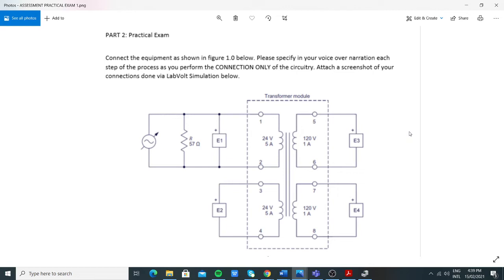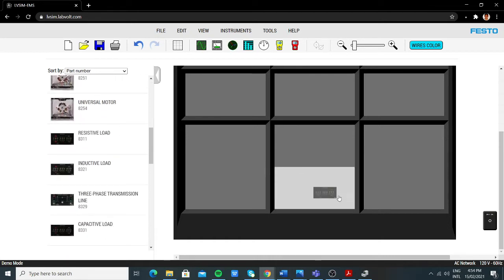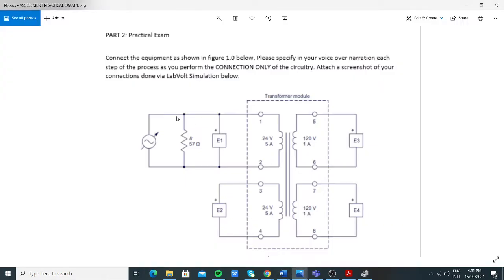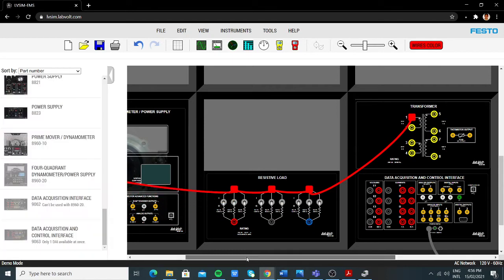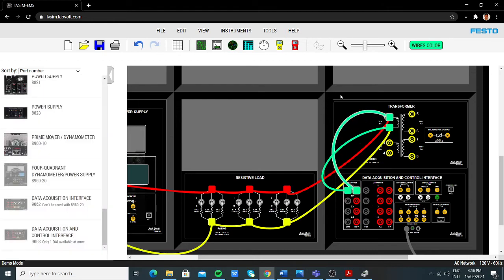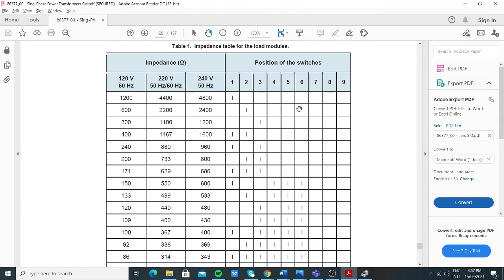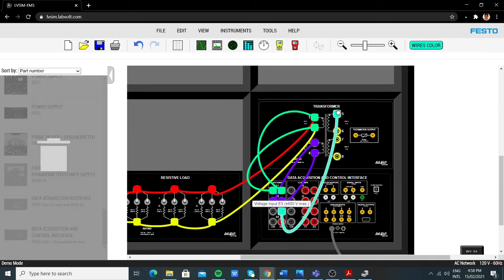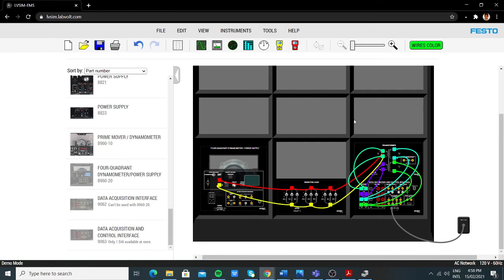PRACTICAL ASSESSMENT FOR AC APPARATUS LAB using LabVolt Simulator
This is a practical assessment video from the course EE122L - AC Apparatus Lab performing a series of connection from the given circuitry problem using LabVolt Simulator.